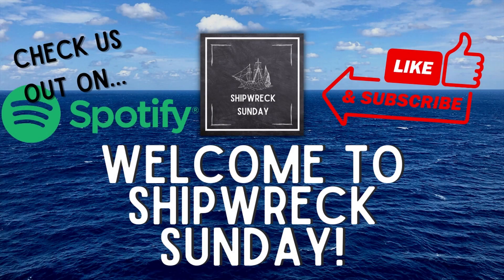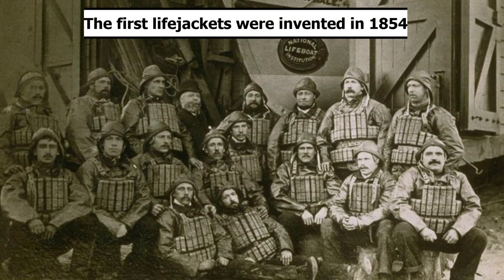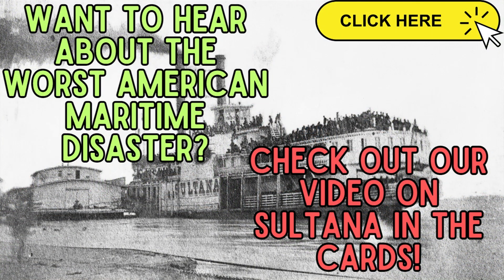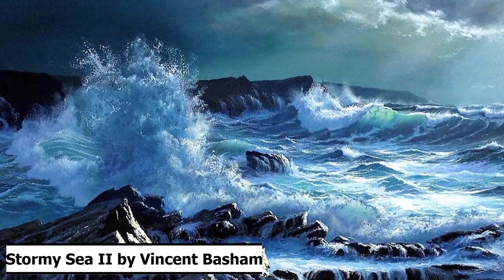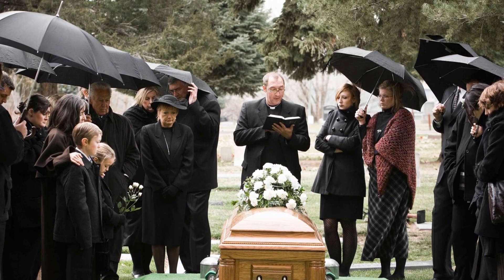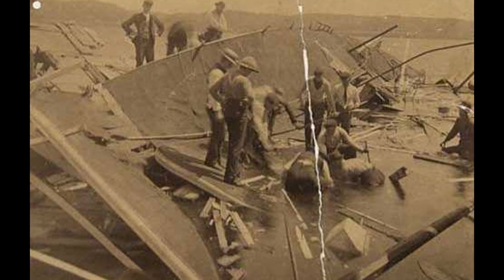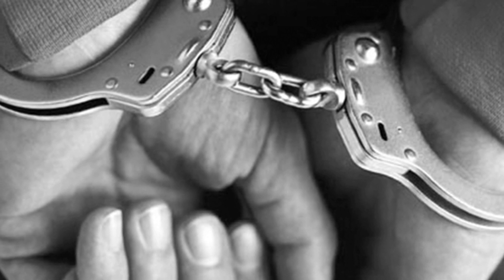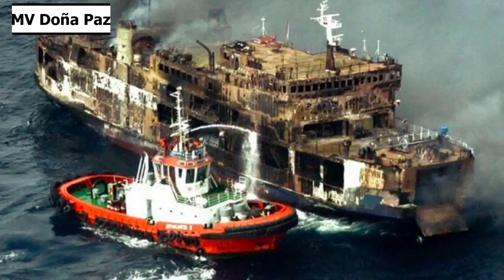The Sea Wing Disaster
Welcome to Shipwreck Sunday! We are Derek and Elinor, a couple who loves movies, games, TV shows, and ships! In this podcast, we discuss shipwrecks and how they affect our everyday life.

In today's video... we discuss the 1890 Sea Wing Disaster on the Mississippi River, resulting in the lives of almost 100 people being lost due to a captain's incompetency. This disaster is not well-known outside of Red Wing, Minnesota, but it is known as Minnesota's Titanic to the locals!

Chapters:
Intro and Disclaimer: 00:00 - 00:58
The History of the Sea Wing: 00:58 - 06:03
The Capsizing of the Sea Wing: 06:03 - 08:35
The Aftermath of the Sea Wing Disaster: 08:35 - 12:56
Outro: 12:56 - 14:04